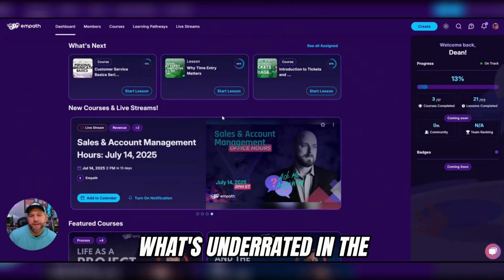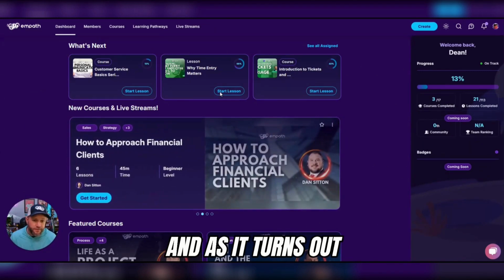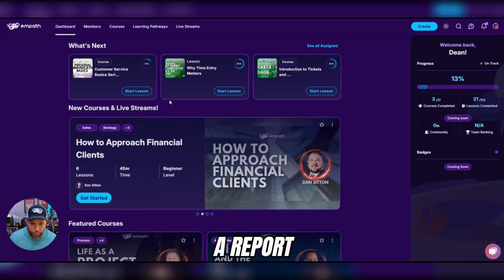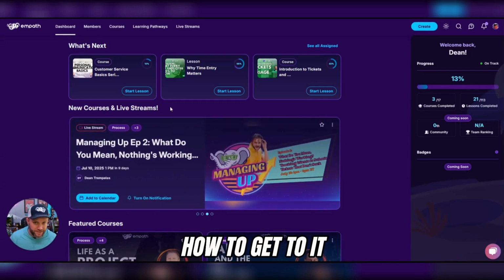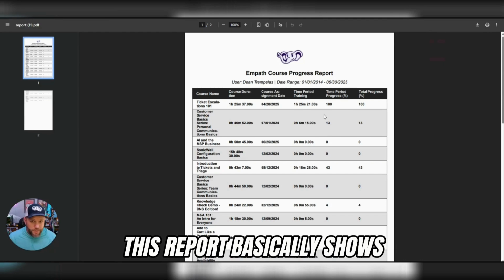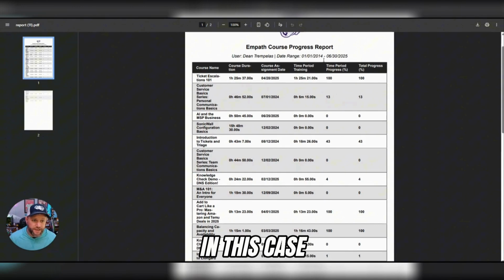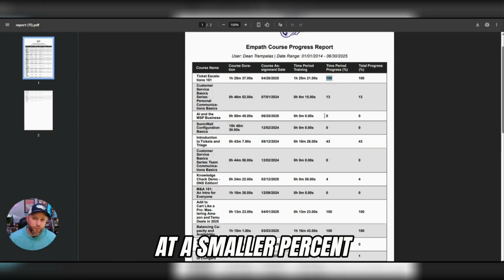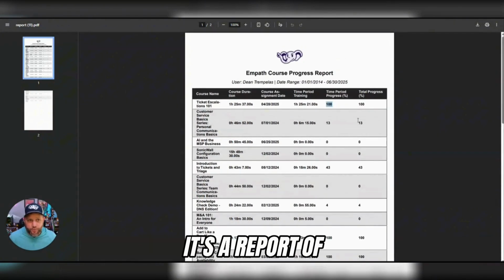Print Your Reports! The Underrated Tool for Employee Engagement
Dean Trempelas from Empath shares a game-changing strategy for improving employee learning and accountability... and it all starts with something old school: paper.

Whether you're a seasoned MSP leader or just starting to build a feedback culture, this video shows you how a simple printed progress report can spark real engagement, create stronger learning habits, and make your 1:1s more effective.

📋 In this video:
- How to generate printable progress reports on Empath
- Why tangible feedback leads to better memory encoding and motivation
- The science of habit loops, rituals, and dopamine rewards
- How to handle tough conversations with physical focal points

Turn your team check-ins into momentum-building rituals.
Print the report. Build the habit. Celebrate the progress.